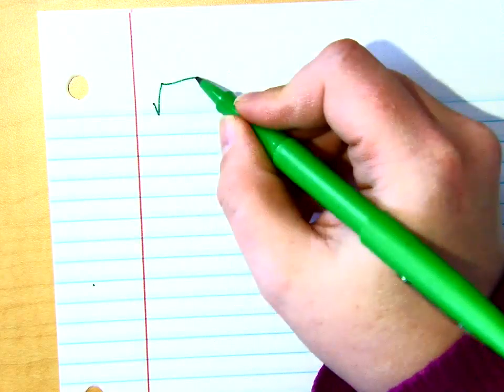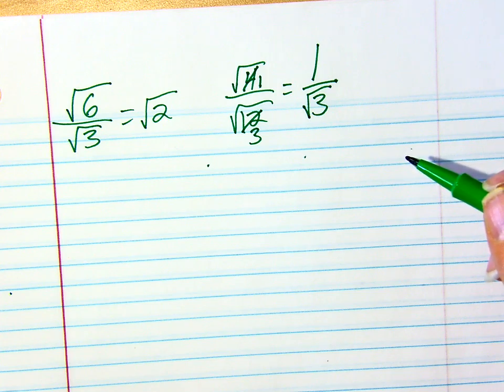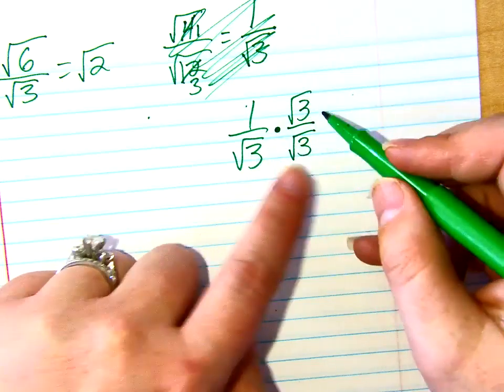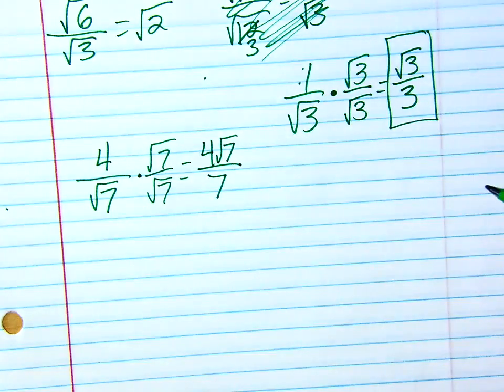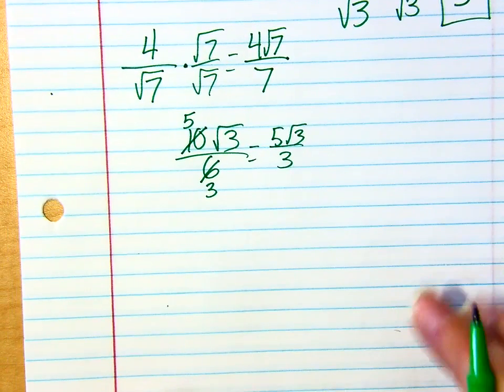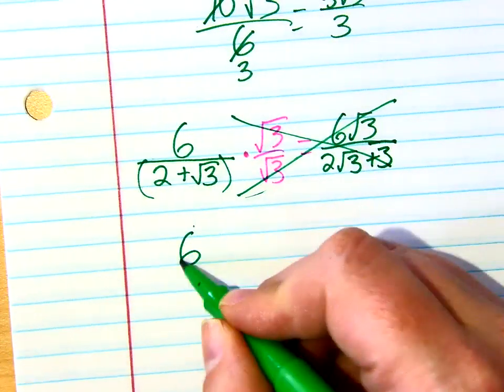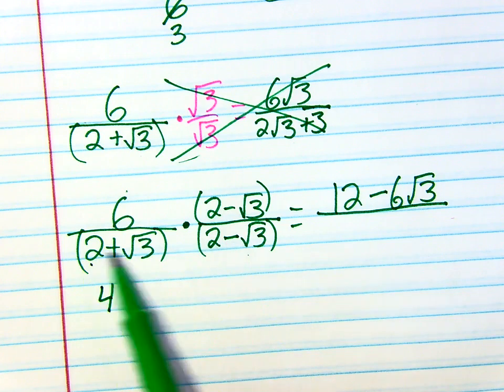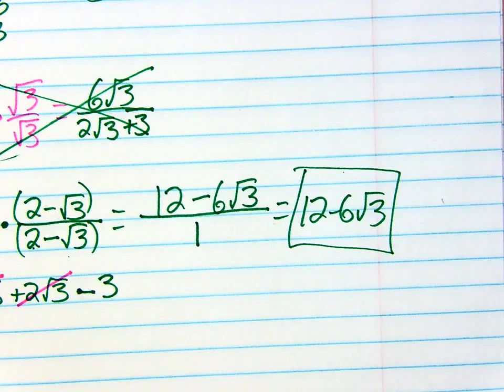Rationalizing denominators- square roots only